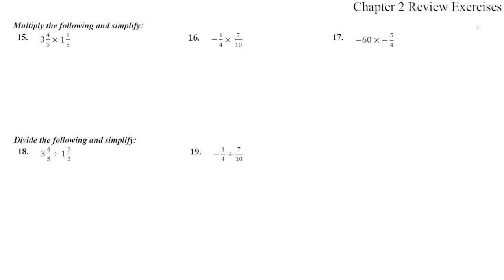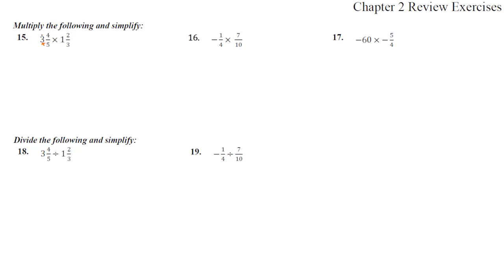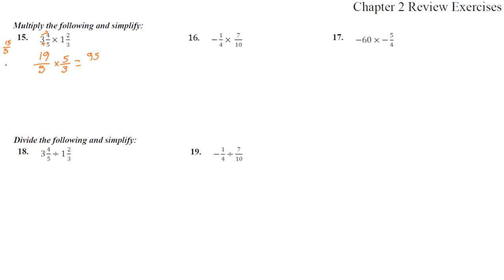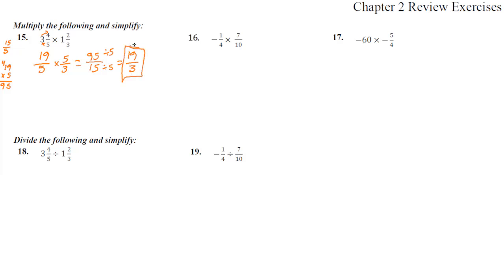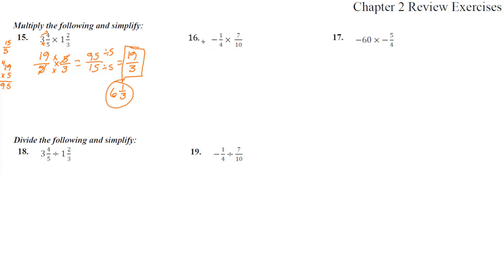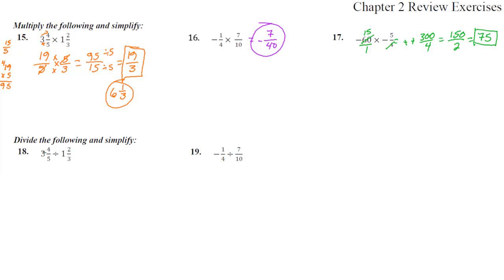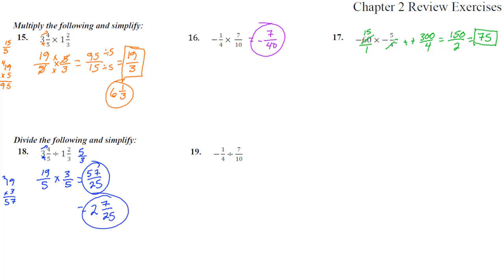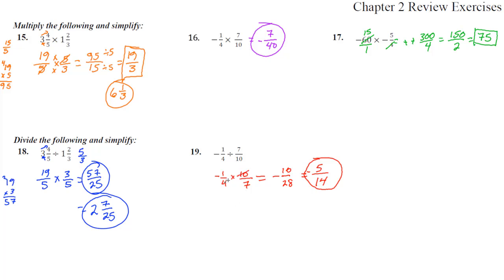100A 2-Review Solutions 15-19